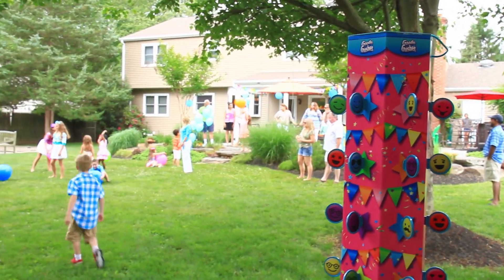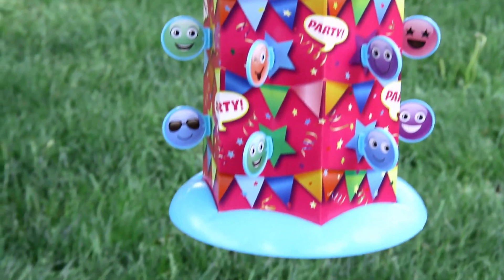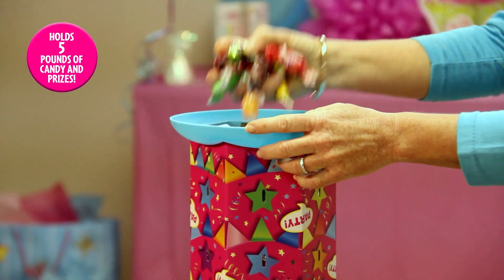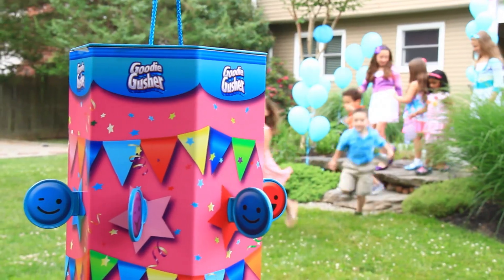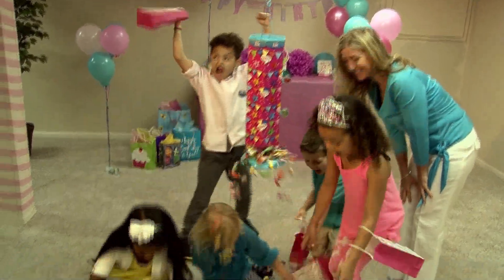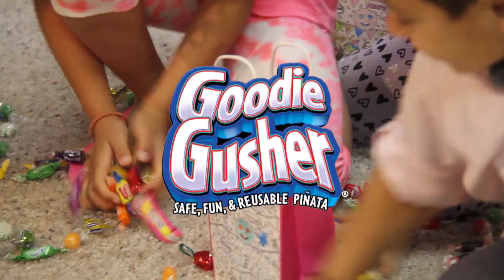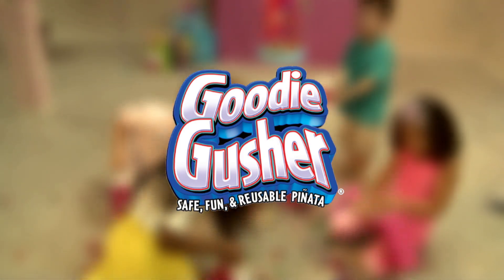Goodie Gusher, the Safe, Fun, & Reusable Piñata!